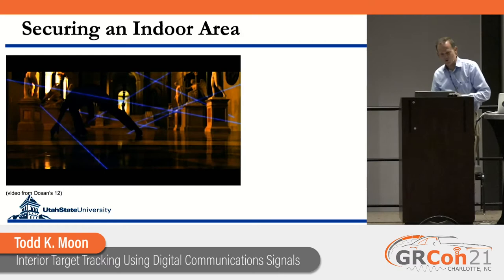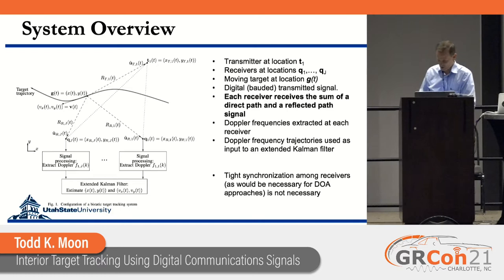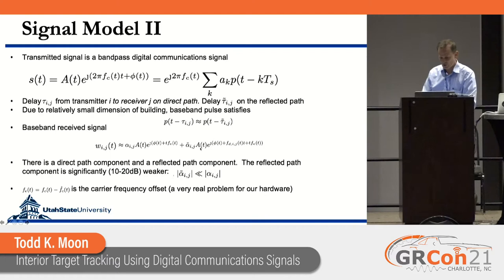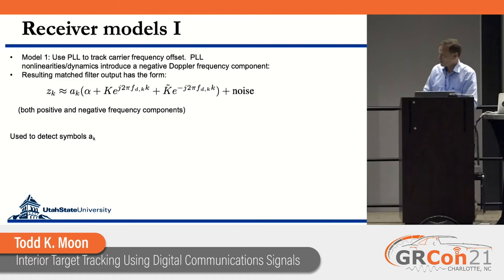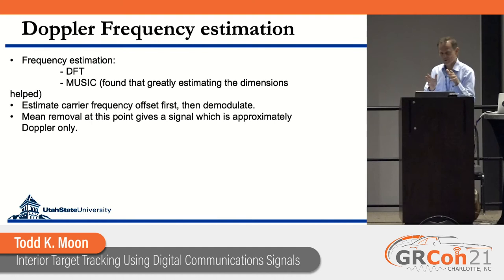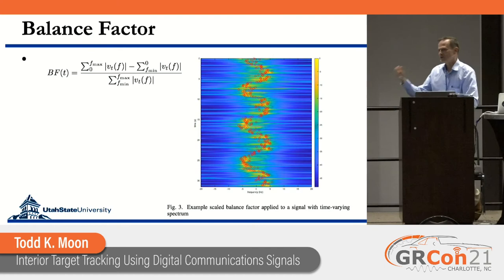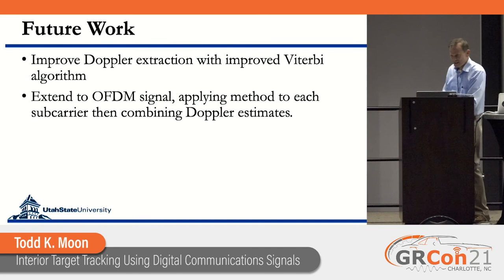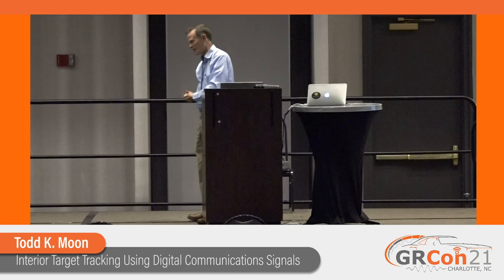GRCon21 - Interior Target Tracking Using Digital Communications Signals for Bistatic Radar ....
Interior Target Tracking Using Digital Communications Signals for Bistatic Radar with Gnu Radio presented by Todd K. Moon, Thomas Bradshaw, Mirelle Despain, Jacob H. Gunther at GNU Radio Conference 2021

Wireless communication systems employed in buildings (such as WiFi)
can be used for bistatic radar to track targets moving in the building.
The transmit and receive hardware and software can be readily
implemented using Gnu radio. The general processing steps at the
receive include Doppler frequency extraction, using FFT or
algorithm to smooth the frequency trajectory, followed by track
extraction using an extended Kalman filter. The method has been
implemented and tested using real hardware.